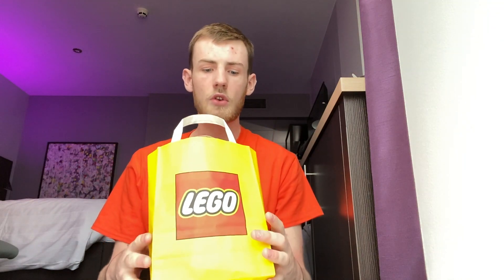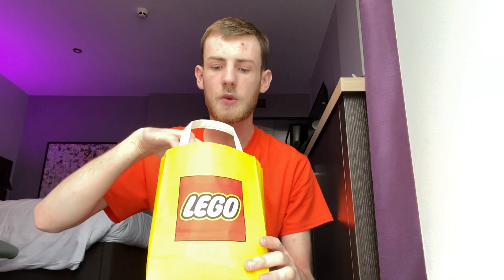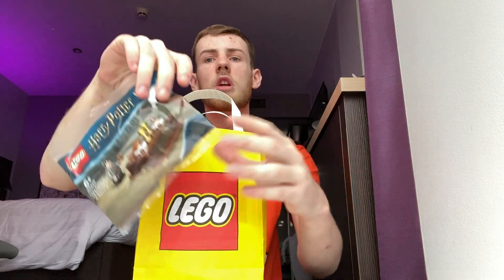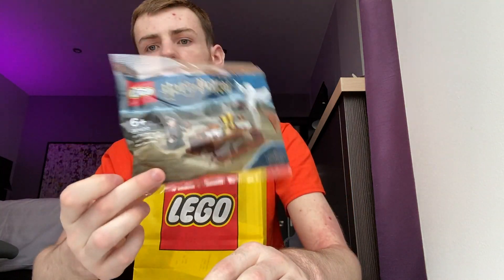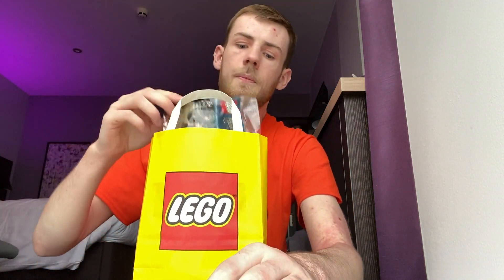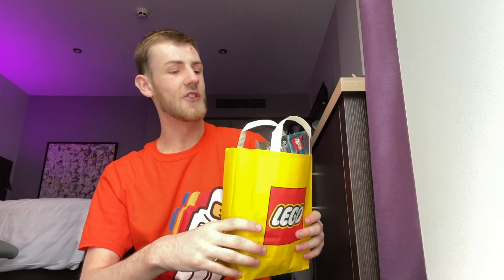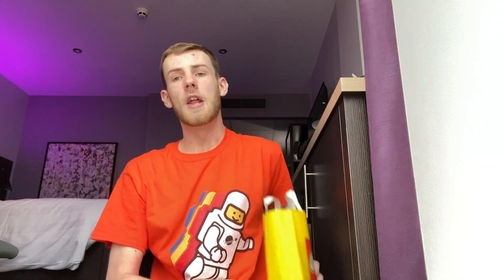I Can't Get My Hands on 501st Battle Pack RANT!!!